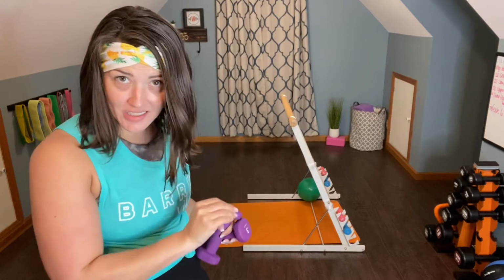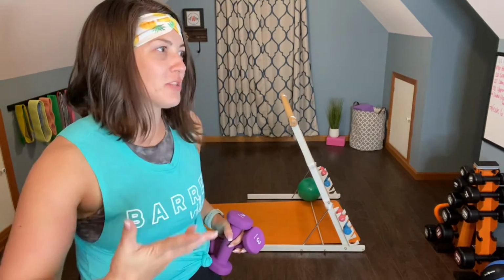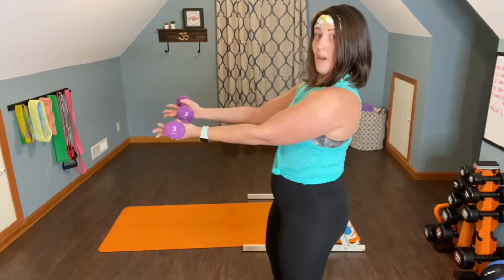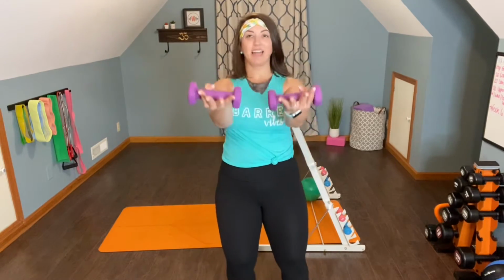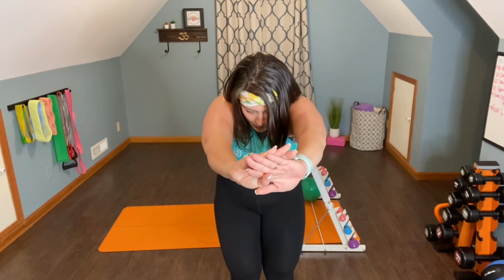5 minute Barre Arms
Grab light weights and a chair or barre